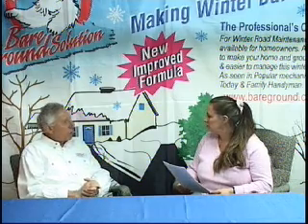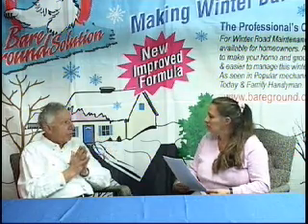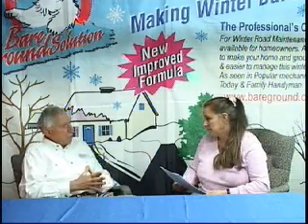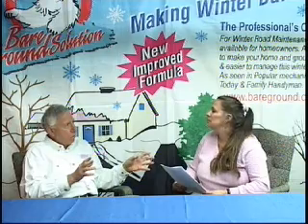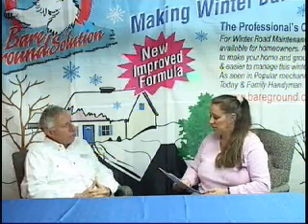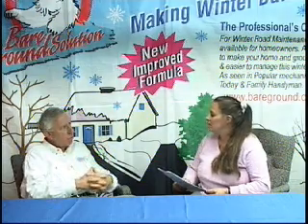FAQ's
Answers to Bare Ground Frequently Asked Questions about our liquid deicer.